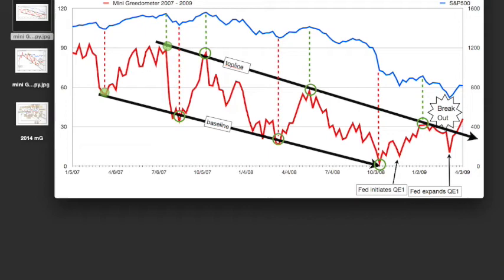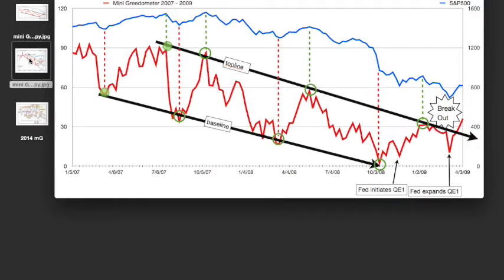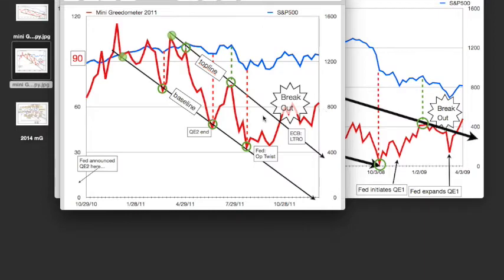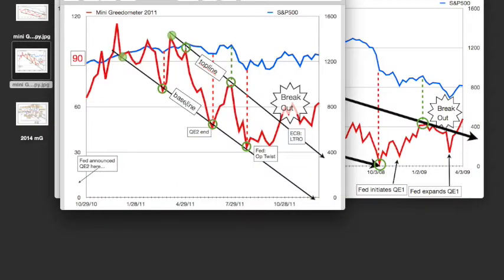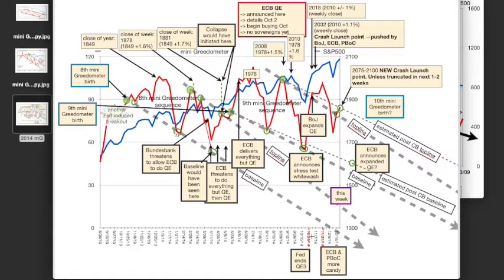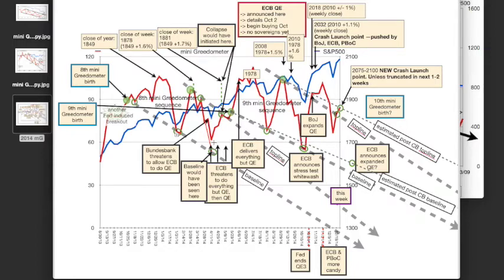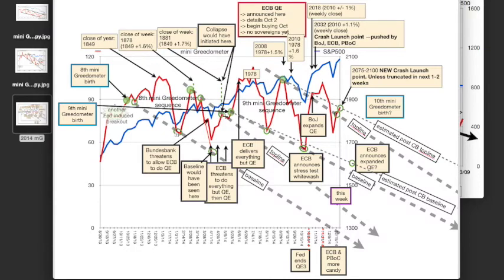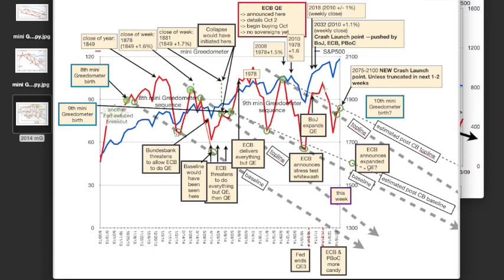Mini Greedometer Sequences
This video contains examples of mini Greedometer sequences applied to the S&P500.